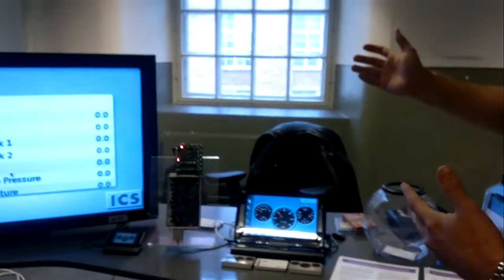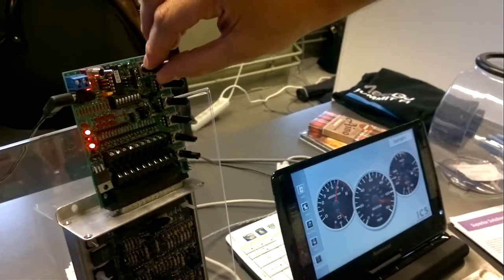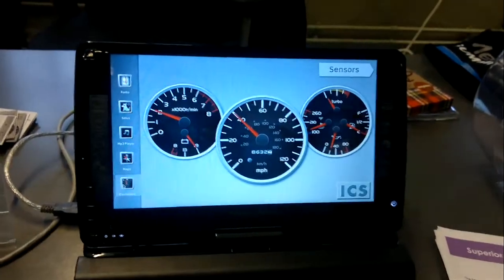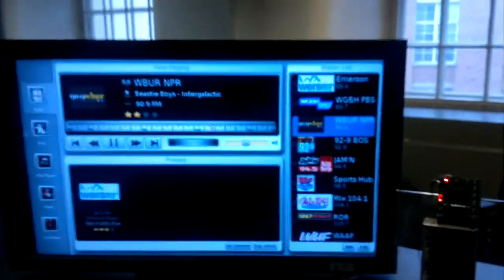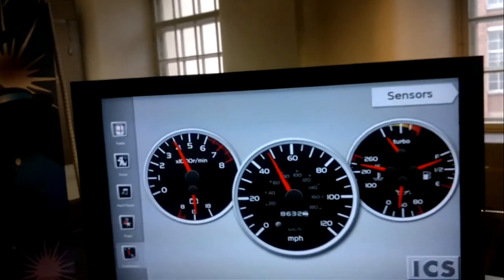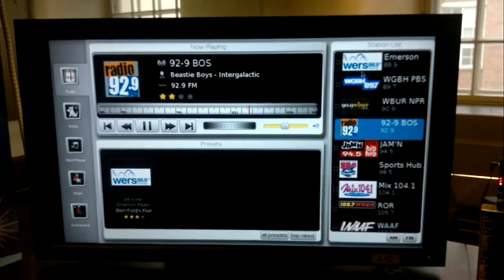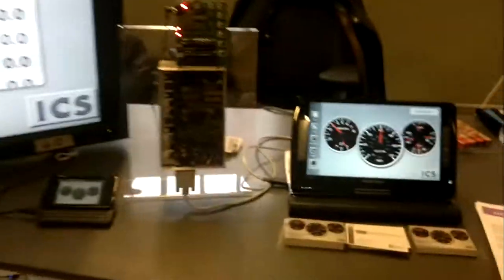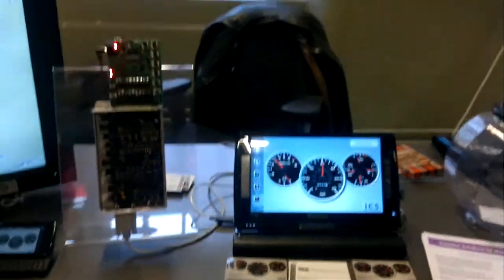Integrated Computer Solutions (ICS) - Justin Noel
Justin Noel talking about the MeeGo IVI interface at MeeGo Summit Finland 2011.